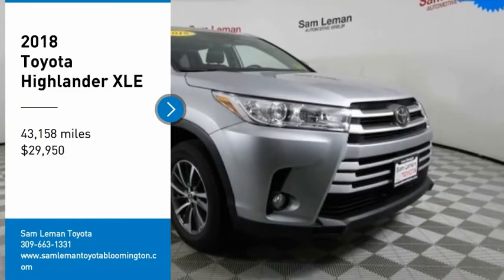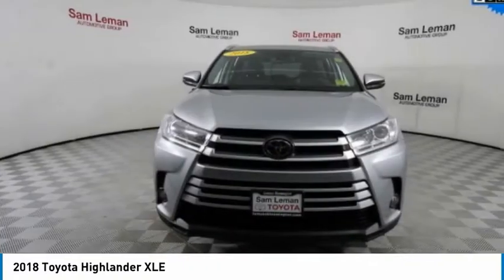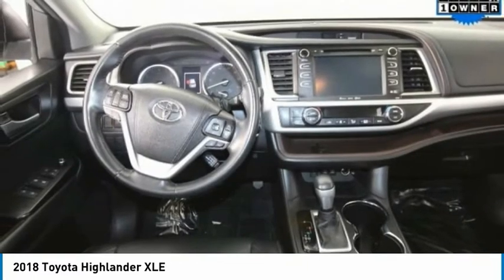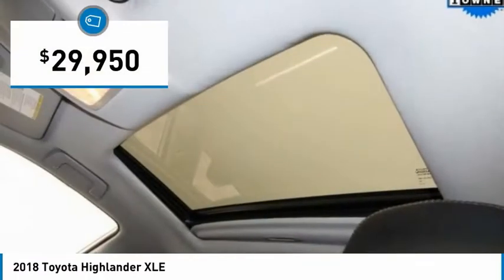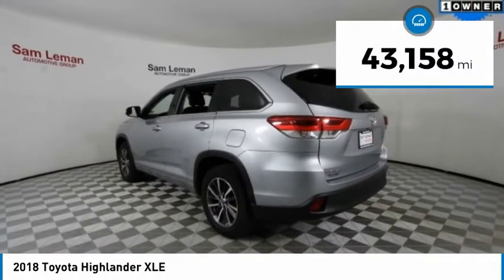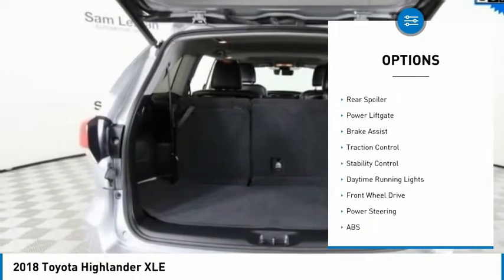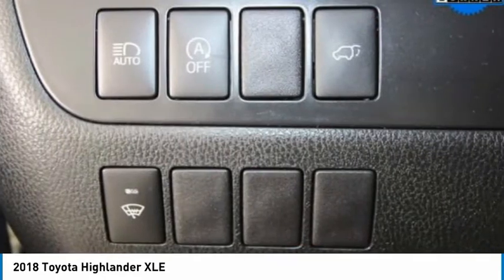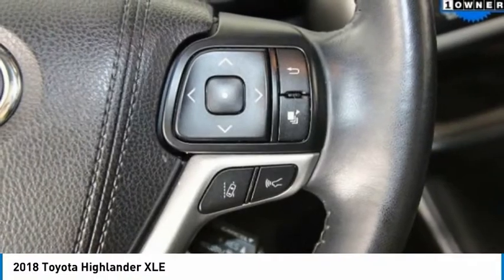2018 Toyota Highlander BT1794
2018 Toyota Highlander XLE

Sam Leman Toyota
1615 MORRISSEY DR

Recent Arrival! 2018 Toyota Highlander XLE Silver **BLUETOOTH**, **BACK-UP CAMERA**, **NAVIGATION**, **LEATHER**, **HEATED SEATS**, **BUCKET SEATS**, **POWER SEATS**, **ADAPTIVE CRUISE CONTROL**, **PRE-COLLISION SYSTEM**, **LANE DEPARTURE WARNING**, **PREMIUM AUDIO**, **DUAL CLIMATE CONTROL**, **CENTER SHIFT CONSOLE**, **PUSH BUTTON START**, **ALLOY WHEELS**, **REMOTE KEYLESS ENTRY**, **HOMELINK GARAGE DOORS**, **LUGGAGE RACK**, **AUTOMATIC**, **POWER WINDOWS**, **POWER LOCKS**, **MANAGER SPECIAL- PRICE NOT A MISPRINT- THIS MONTH ONLY!!**, **WE DELIVER ANYWHERE**, **BEST COLOR FOR RESALE**, **SMOKE FREE**, **LOCAL TRADE**, **GOOD GAS MILEAGE**, **1 OWNER CLEAN CARFAX**. 21/27 City/Highway MPGSince our humble beginnings, we here at Sam Leman Toyota Bloomington have dedicated ourselves to a single goal: We strive to make your dealership experience the best one of your life. We accomplish this through our extensive inventory, dedicated staff, and a streamlined car buying process. When you come to our dealership, you can expect outstanding customer service from the second you walk in the door to the second you leave. We know what it s like to need a new car. We re all car owners, and want all of our customers to have the car of their dreams as well. So, we aim to provide all our neighbors in the Bloomington, Decatur, and Peoria areas the service they deserve. Awards:* 2018 KBB.com Best Family Cars * 2018 KBB.com 10 Most Awarded Brands * 2018 KBB.com Best Resale Value Awards